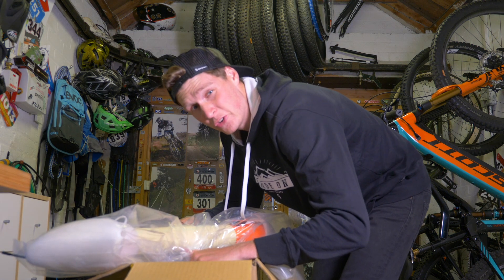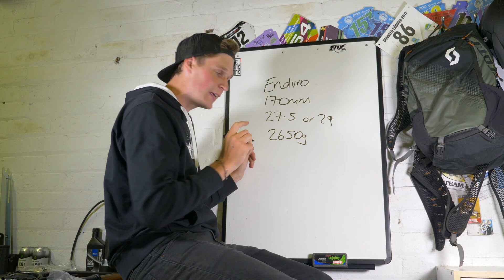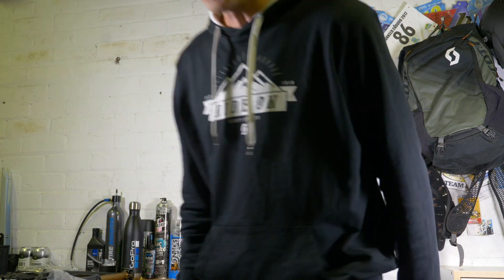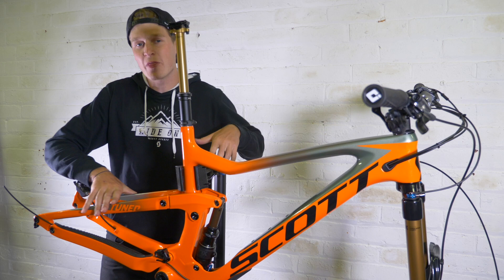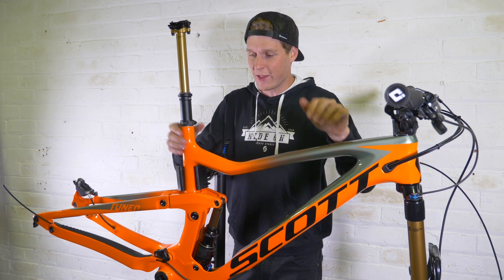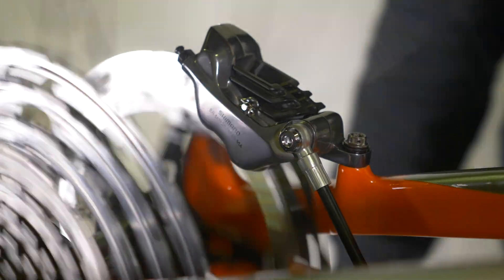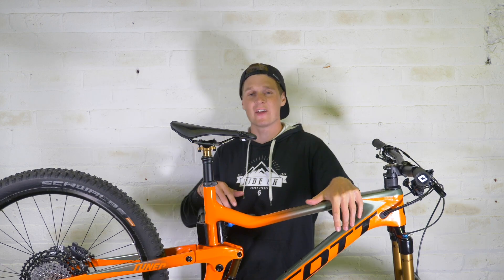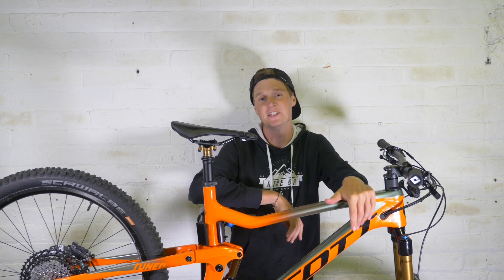Building My Dream Enduro Bike | SCOTT Ransom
The all new Ransom is finally released, SCOTT’s 170mm All Mountain/Enduro bike is now available… Here’s my build of the bike!

My GoPro setup:

GoPro Hero 6
Gimbal, GoPro Karma Grip
Extension Cable
Seeker Backpack

Settings: 2.7k 4:3 24fps

Scotty